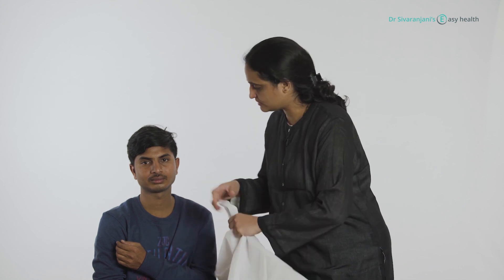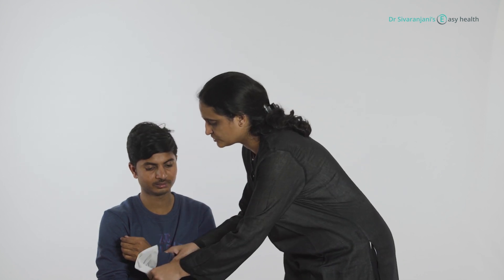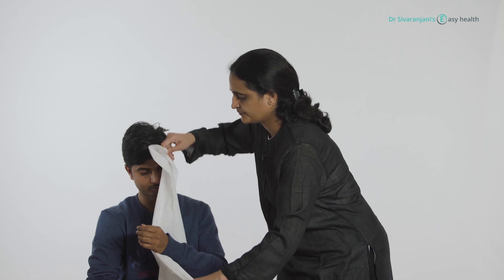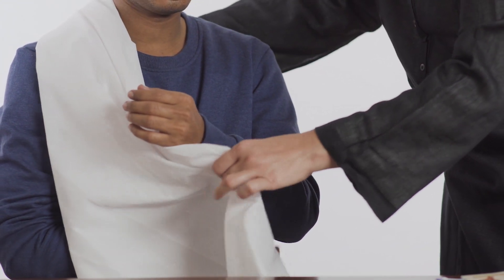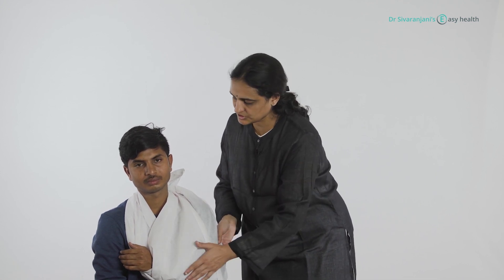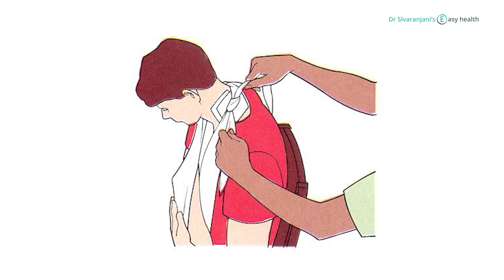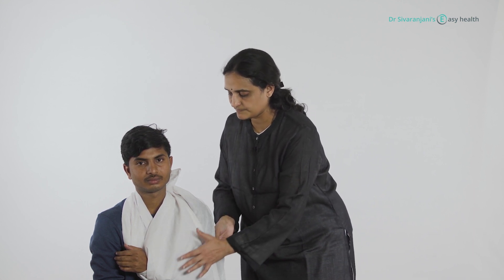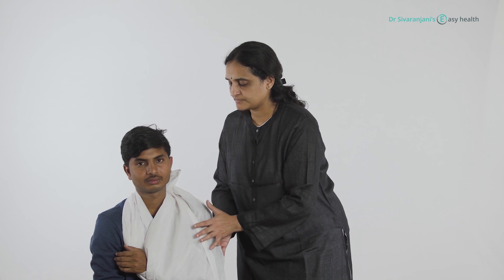Mission First Aid - Fractures - Dr Sivaranjani's Easy Health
What do we do in the case of a fracture? we have to immobilize the limb. Please watch this video to understand how best to do that. Be aware of what to do in case of these emergencies and be calm.

Healthcare is a major cause for concern. It is one of the primary necessities which we can grab firmly in our control. However there is a lack of information needed for relevant concerns and topics. This channel is created to address that gap and provide vital information about Healthcare, Natal care and topics on pediatrics as well as necessary precautions individuals have to take in this regard. Please watch these videos and share them to spread the message of Health comes first!